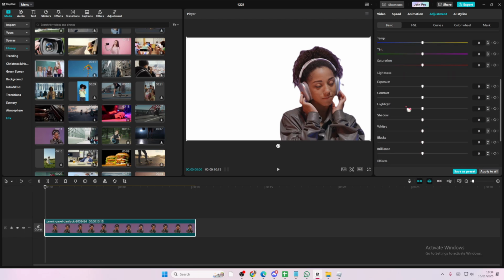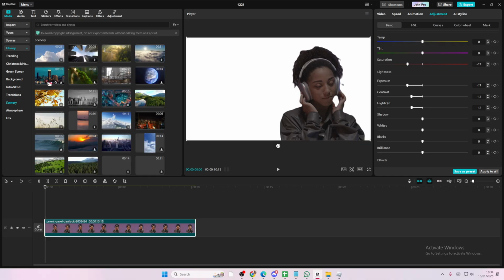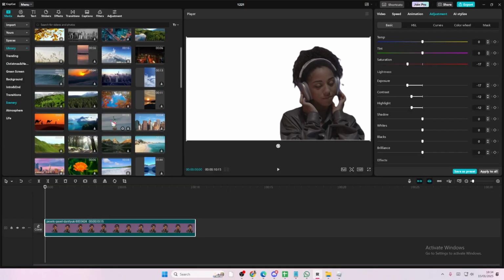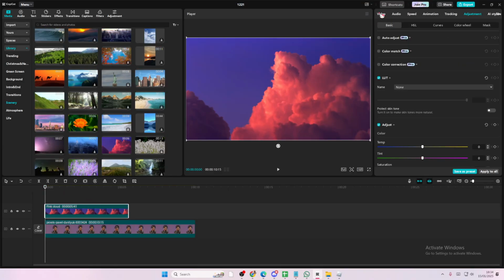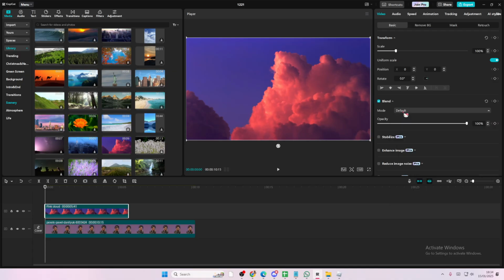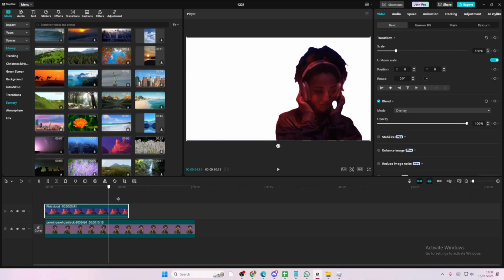❤️ EFFORTLESS: How To Create Double Exposure Effect in Capcut | Capcut Video Effect | Step by Step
Create this double exposure effect on CapCut PC by watching this tutorial.